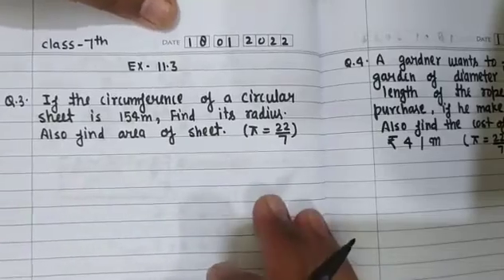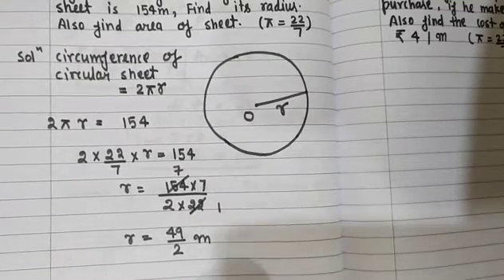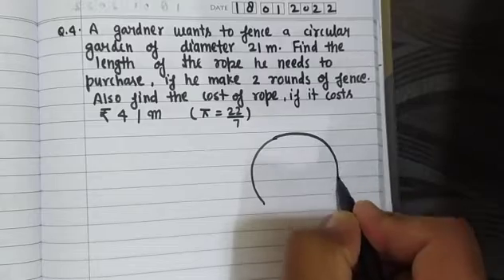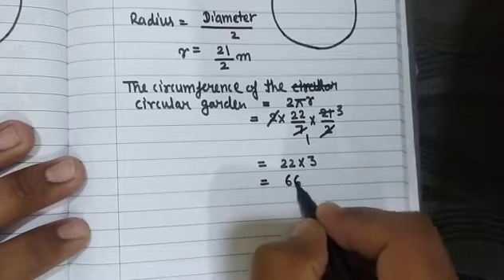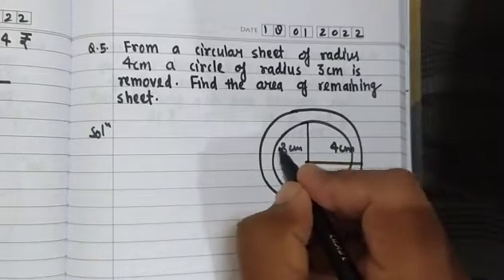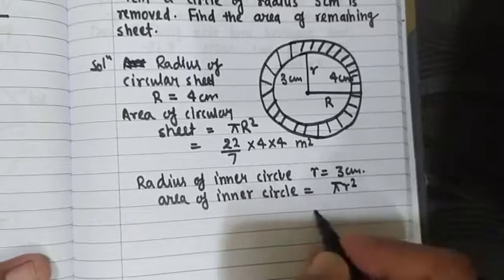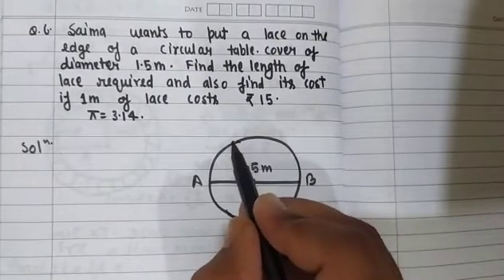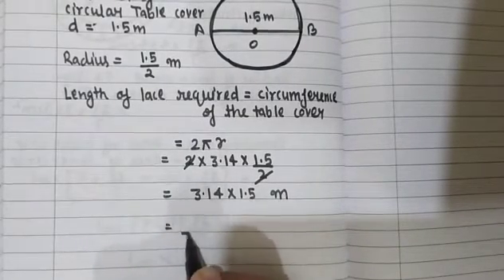EX. 11.3 ( CLASS 7, NCERT)